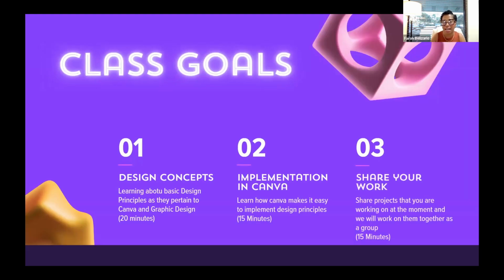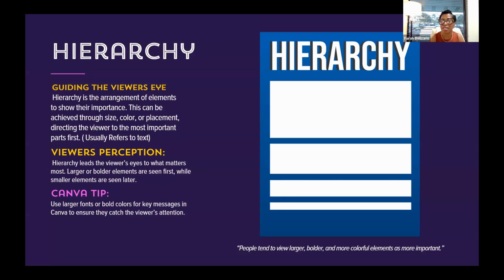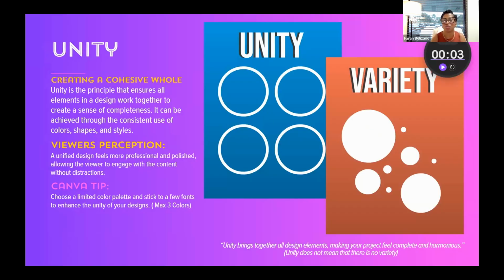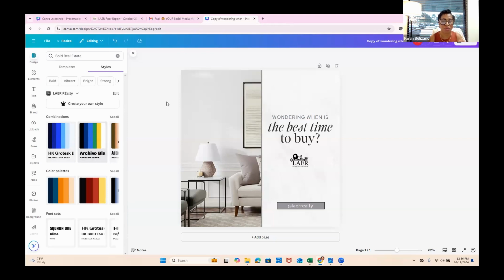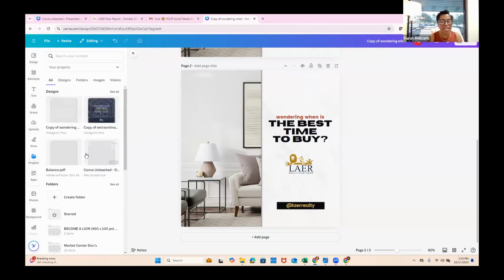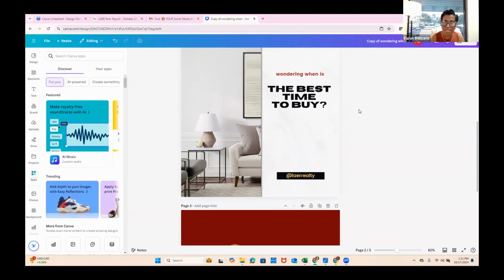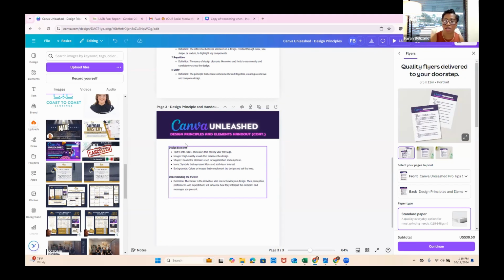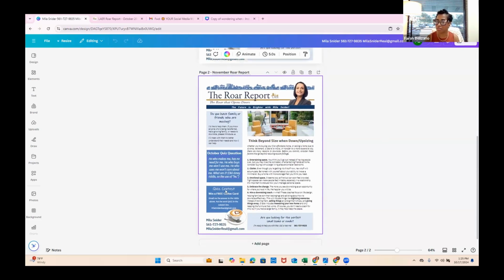Canva Unleashed - Oct 2024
🎨 Join Us for Canva Unleashed! 🚀Get ready to unleash your creativity in this workshop-style Canva class! 🌟 Perfect for intermediate users, we'll start with a quick review of beginner design concepts and then dive into advanced tips and tricks to level up your skills. Bring your designs or current projects because this class is all about hands-on learning—we'll work on them together in real time! 💻✨⚡ Pro Tip: To get the most out of this class, you should have at least logged into Canva and explored the basics. If you've dabbled with Canva before, you're in the right place! Don't worry, we’re here to guide you further, but a little experience will help you make the most of this session.